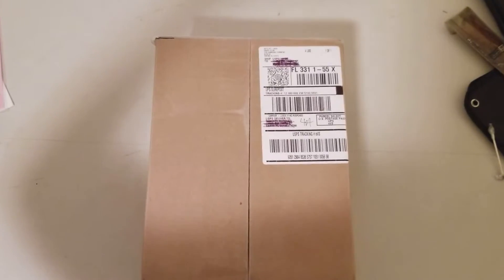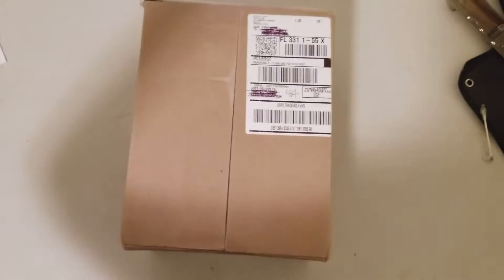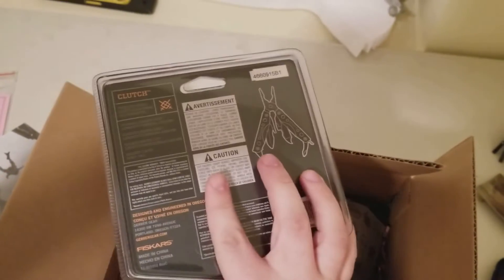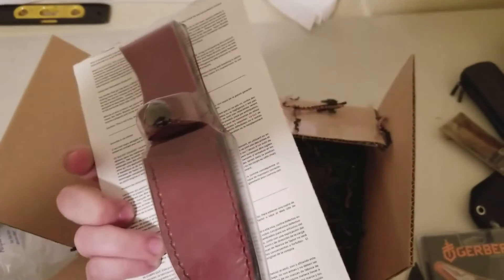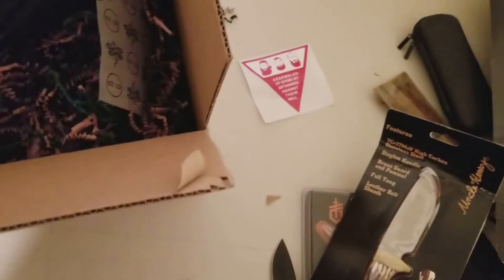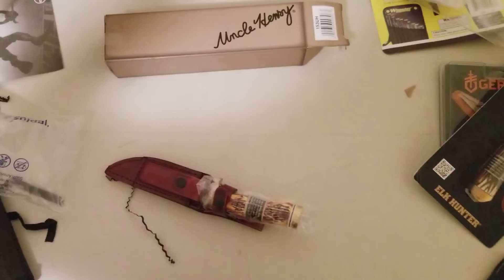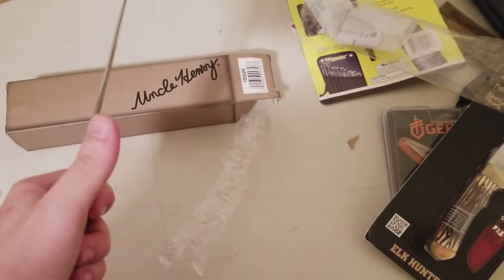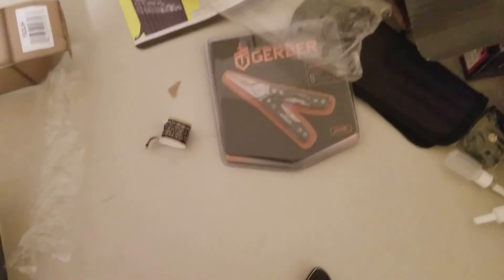Crate Club unboxing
Created with Movavi Video Editor Plus
Track; Floatinurboat - Through The Universe